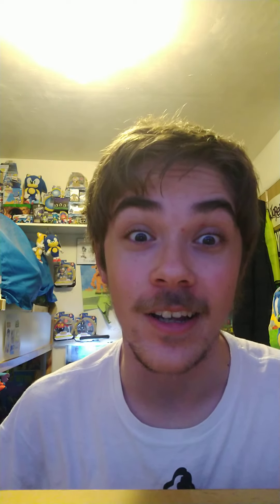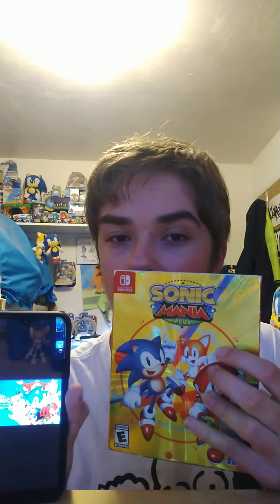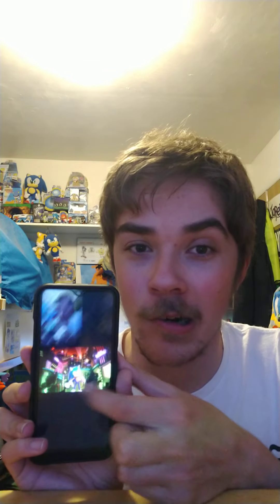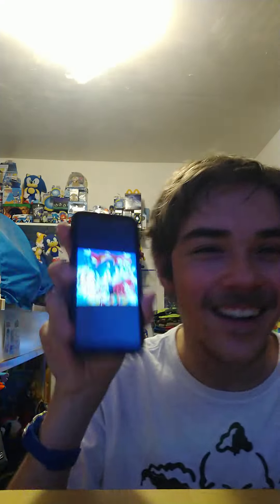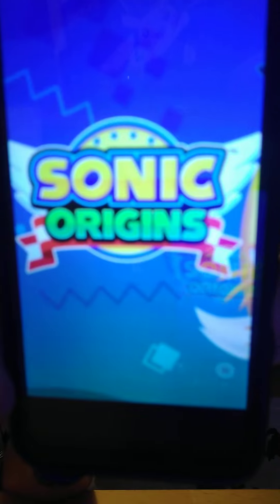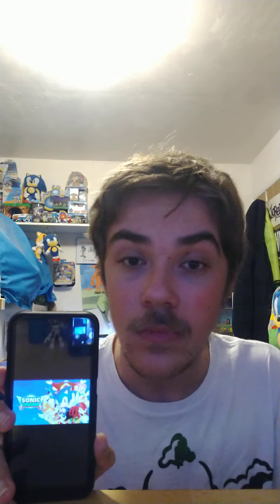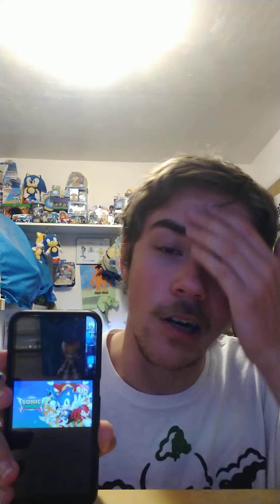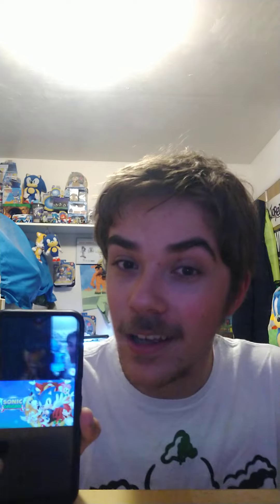The Sonic Origins Cover art Has been revealed And Oh My Gosh It Looks glorious